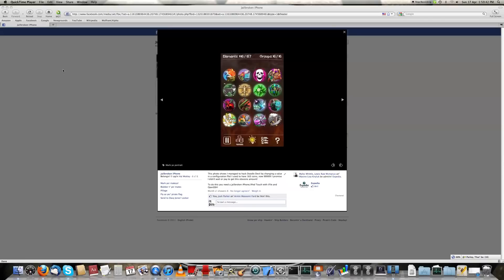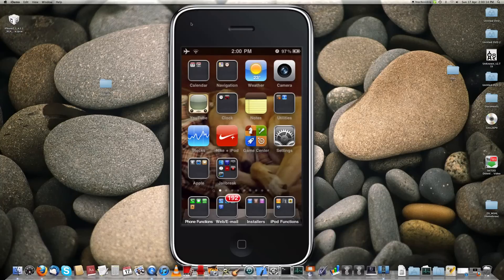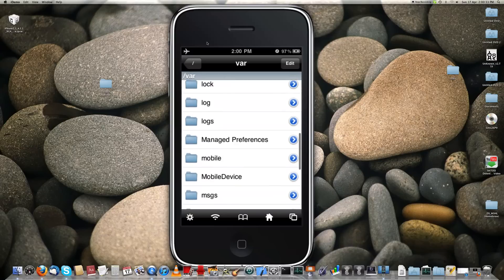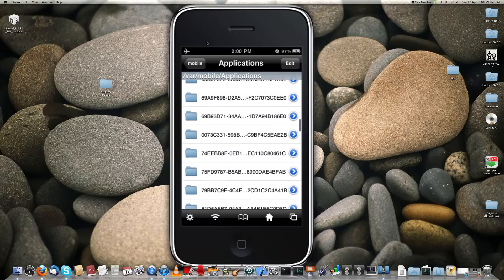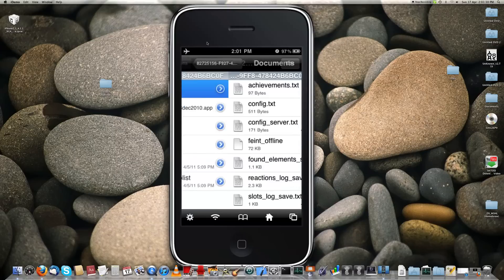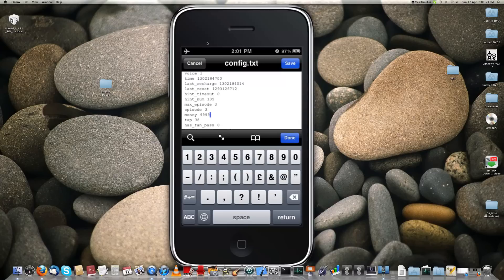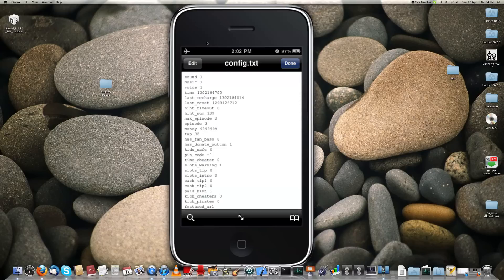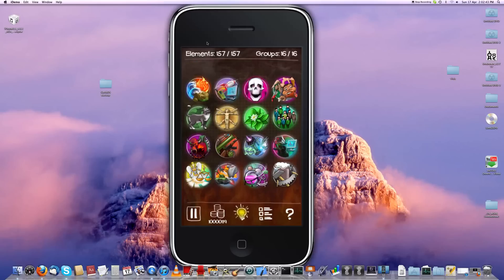Hack Doodle Devil Coins with iFile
Warning: You will need a JAILBROKEN iPhone/iPod Touch/iPad to perform this hack!
Using an iOS file manager like iFile or OpenSSH with an SSH client such as WinSCP, puTTY or Fugu for Mac OS X!

Note: If you goto Settings (The cog wheel) you can select "Application Names" which makes sure you won't need to worry about the 827 part!

This hack allows you to obtain any amount of Doodle Devil coins without waiting or paying.